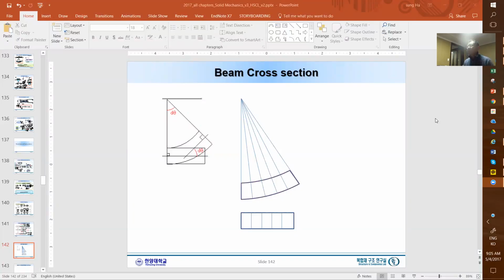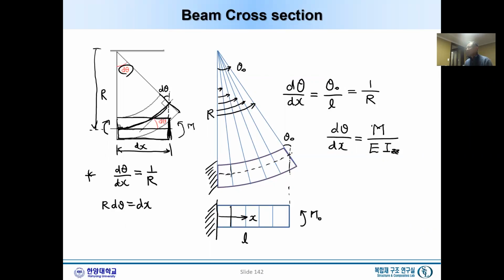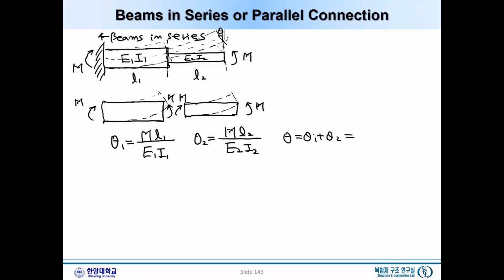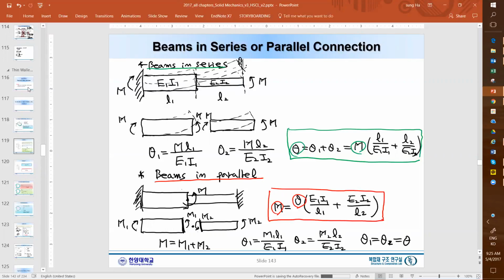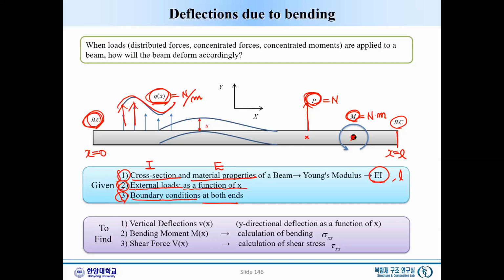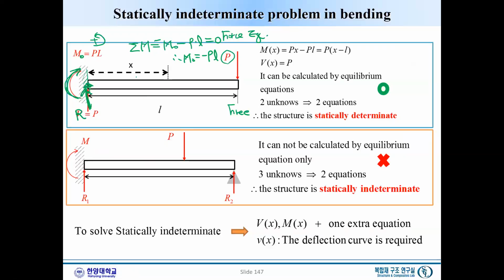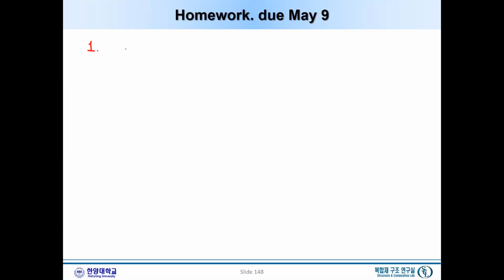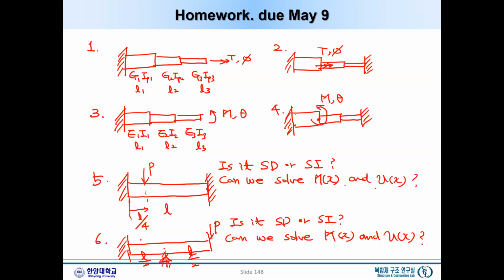2017 05 04 2 Strength of Material, 2017-1, Sung Ha, Hanyang Univ